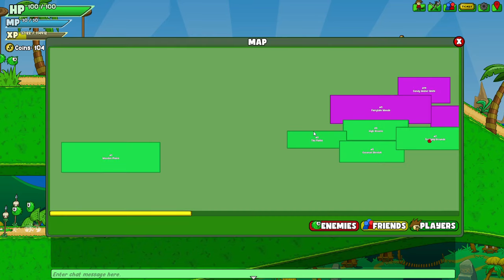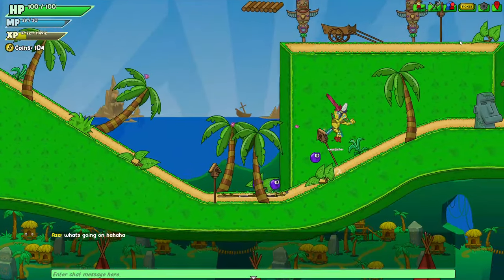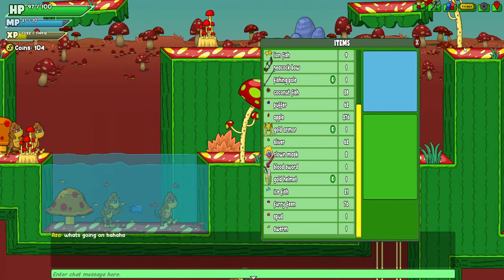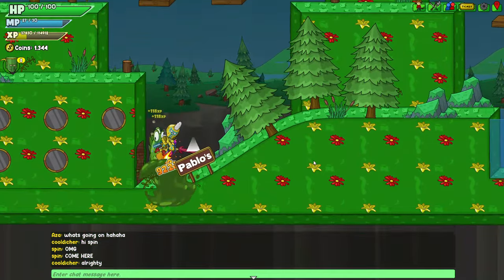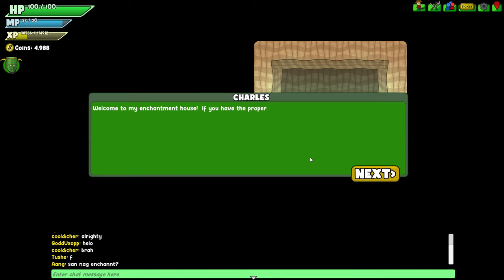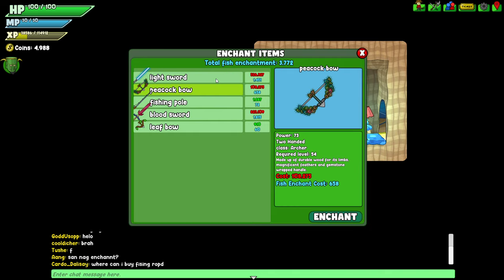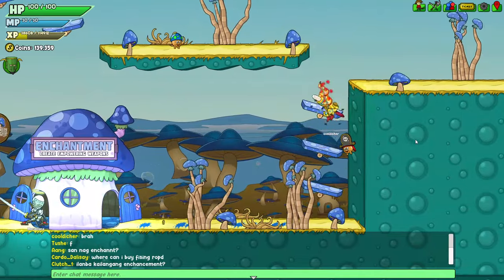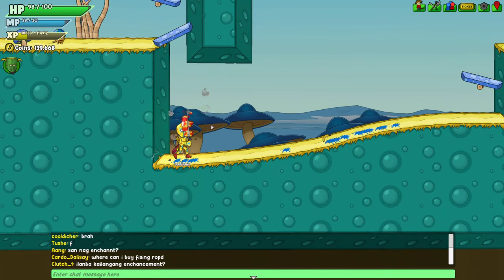Fishing & Enchanting | Helmet Heroes Reborn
Update 0.3.9 November 10, 2023
Update 0.4.0 November 22, 2023

helmet heroes, helmet heroes reborn